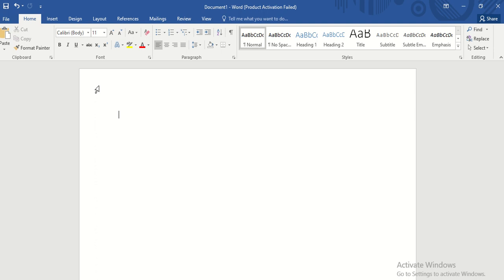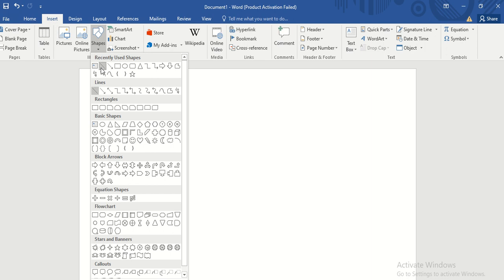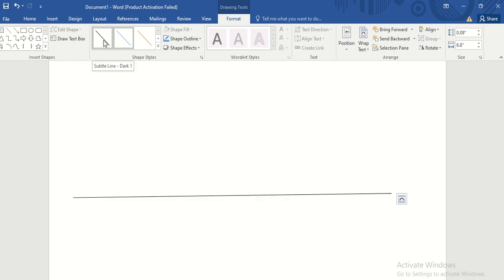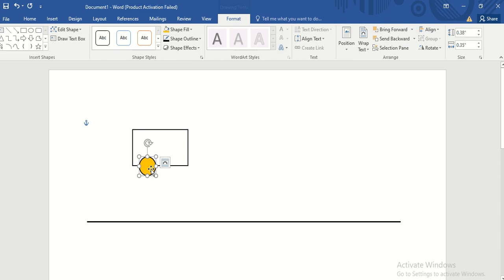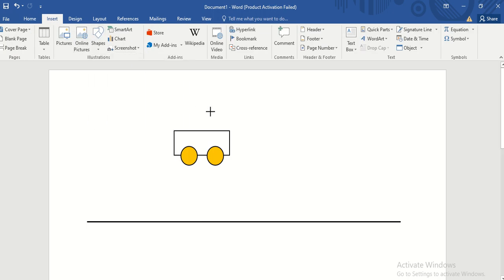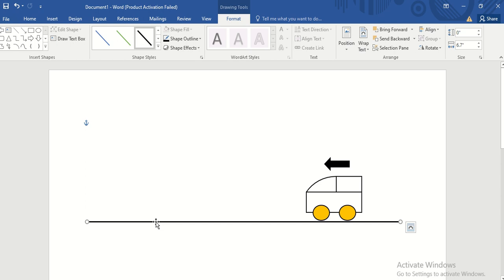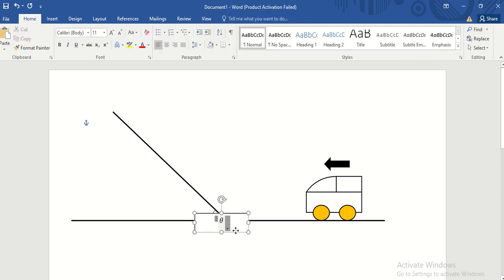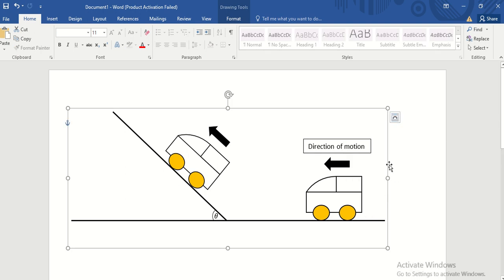LEARN HOW TO DRAW USING MS WORD